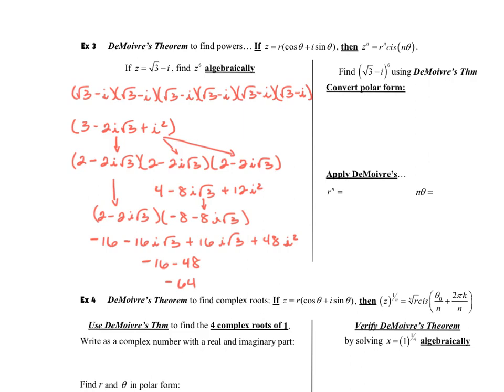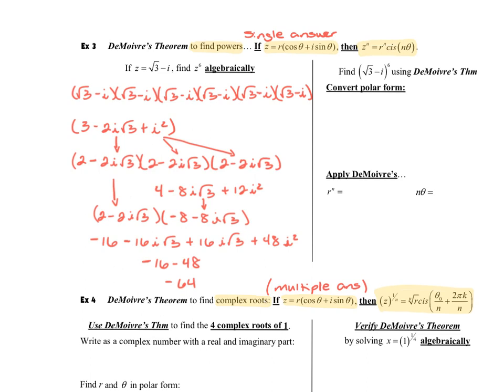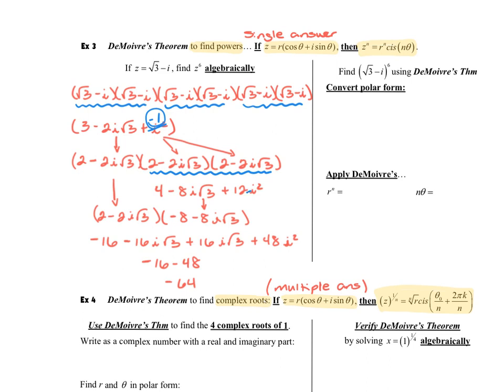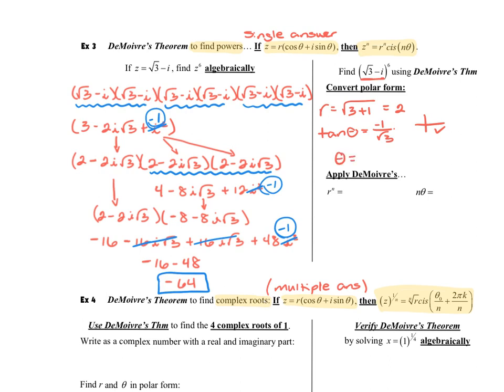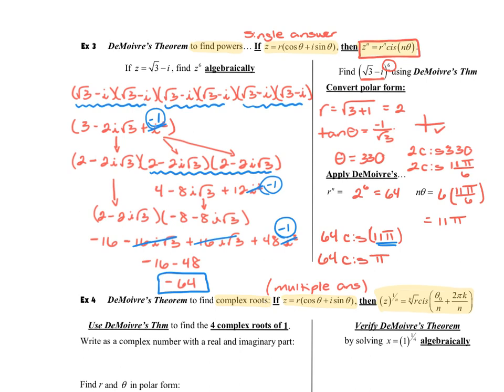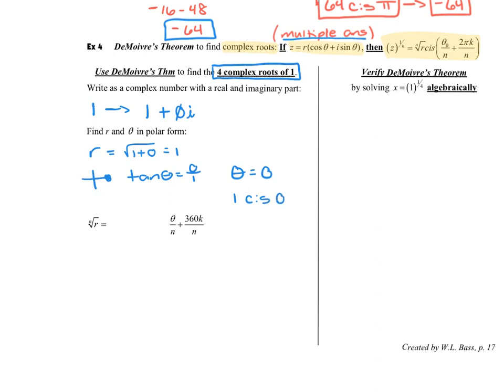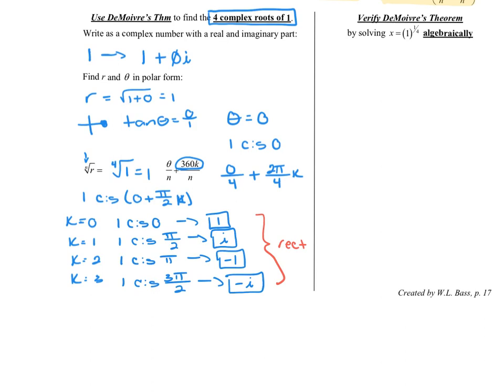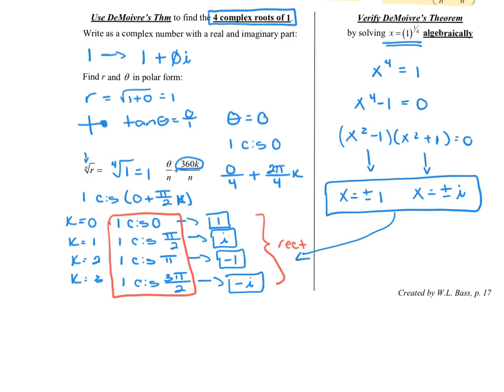9.3 (p23) DeMoivre’s Finding Roots & Powers